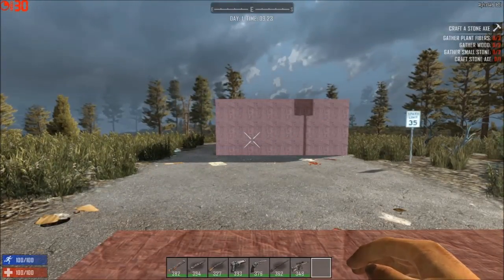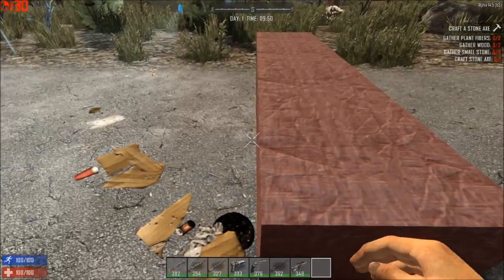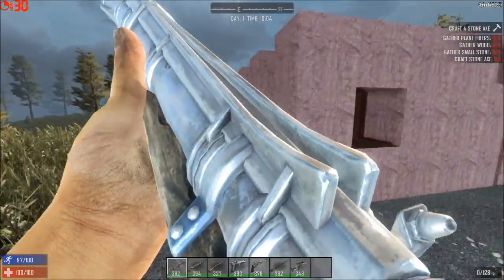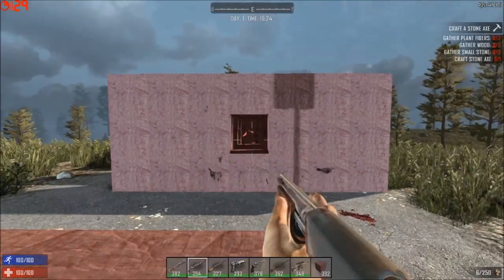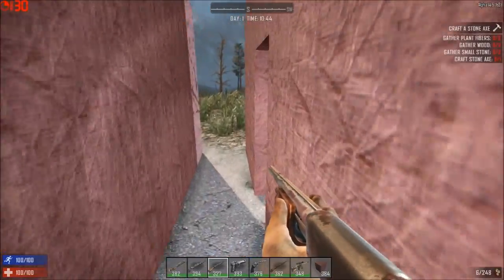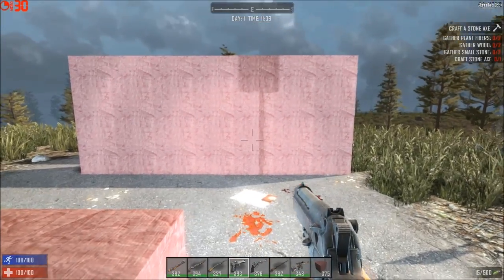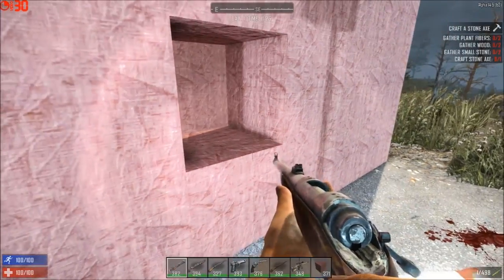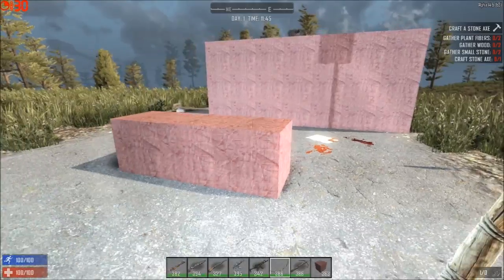7 Days To Die: S04 - Alpha 14 - BONUS Episode 01 - Firearm Tests - 04-24-16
You viewers had questions, as did I, so it was a good time to put those questions to rest (sorta). Also... I just wanted to shoot stuff! Hopefully, this will be educational and helpful to others!

More bonus episodes to come!